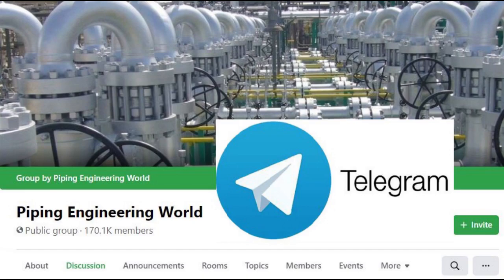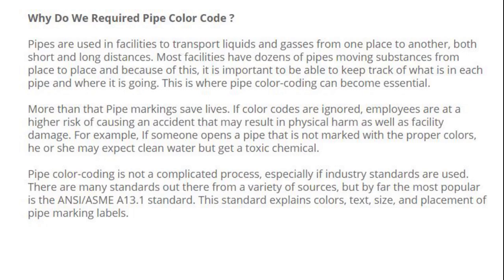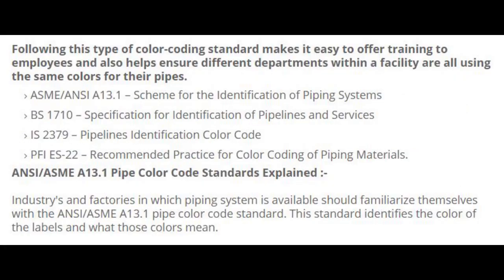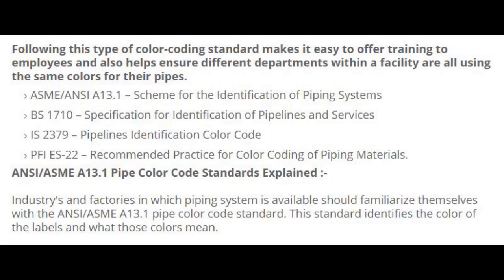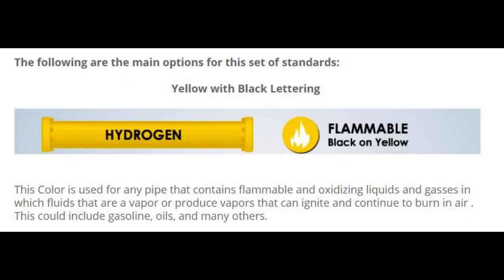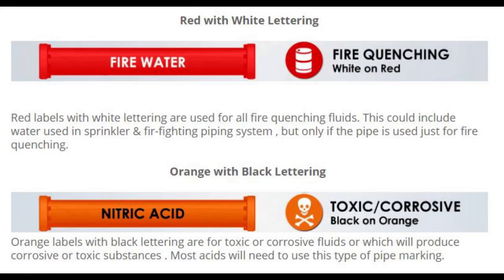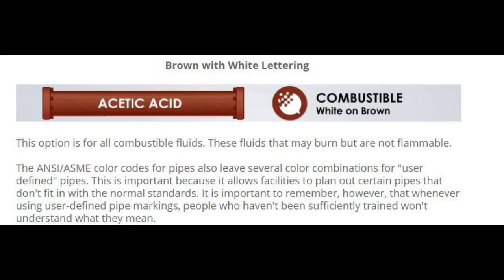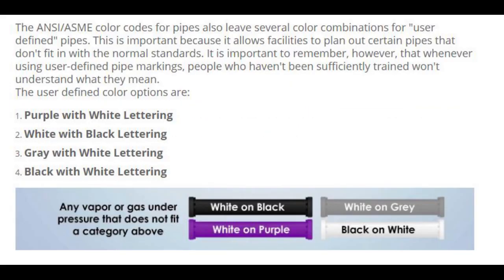ANSI/ASME A13.1 Pipe Color Code Standards - Clearly Explained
Why Do We Required Pipe Color Code ?
Pipes are used in facilities to transport liquids and gasses from one place to another, both short and long distances. Most facilities have dozens of pipes moving substances from place to place and because of this, it is important to be able to keep track of what is in each pipe and where it is going. This is where pipe color-coding can become essential.